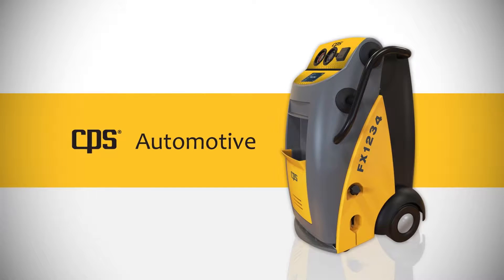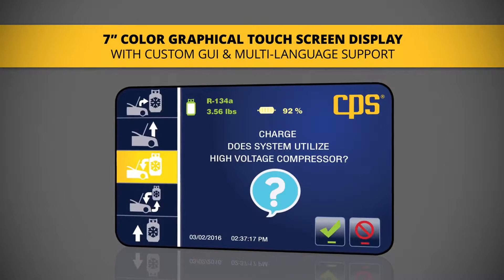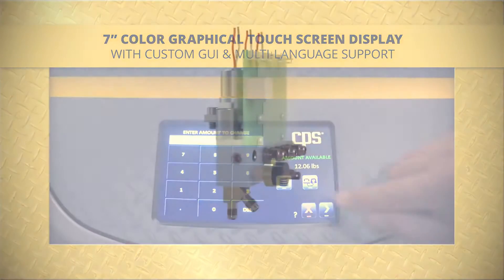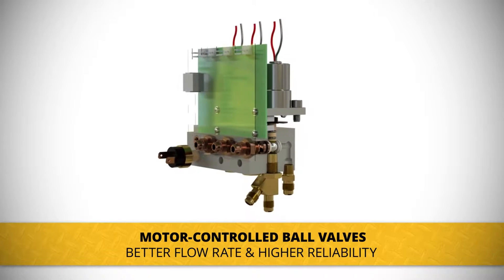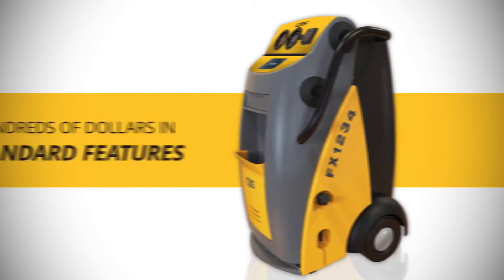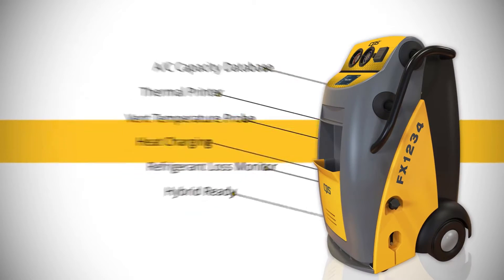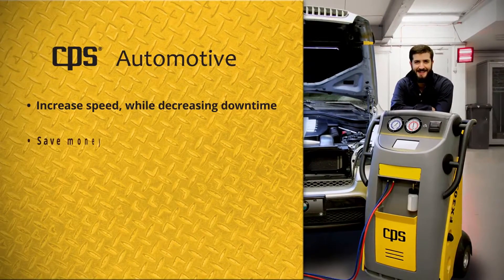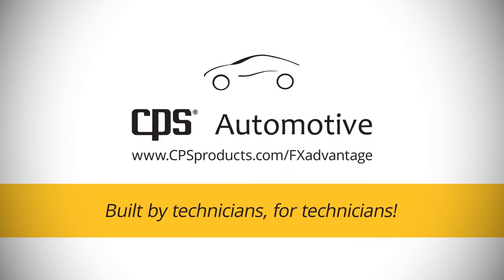The FX Series From CPS Automotive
R134a & R1234YF Recovery / Recycle / Recharge Machine